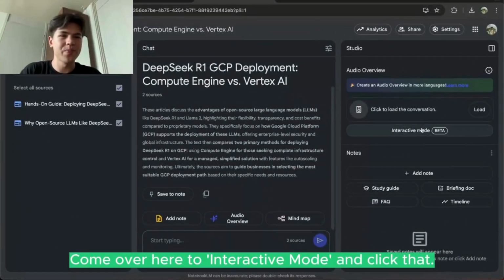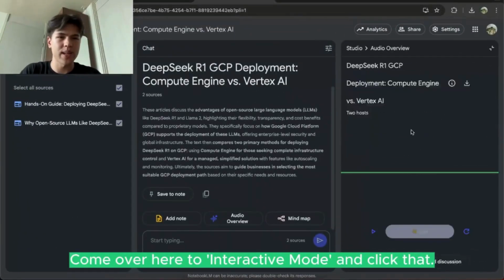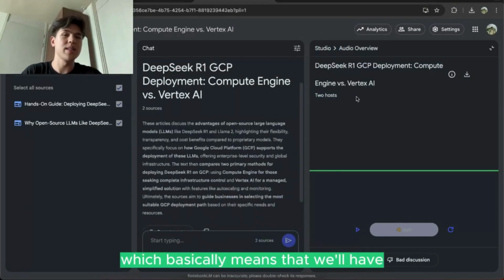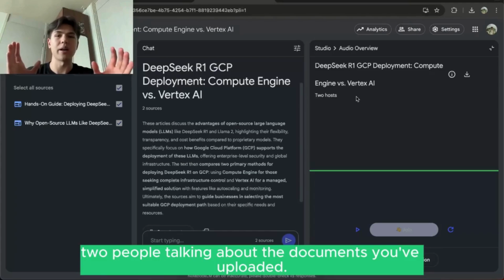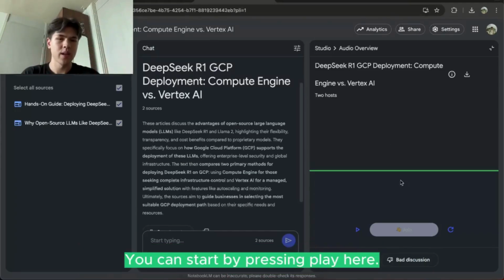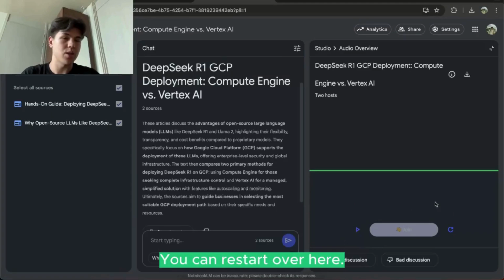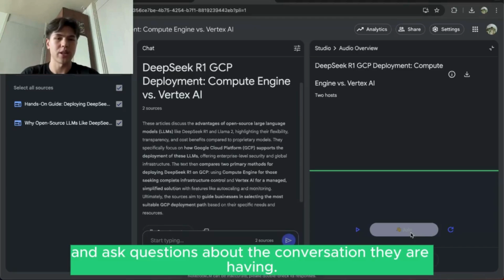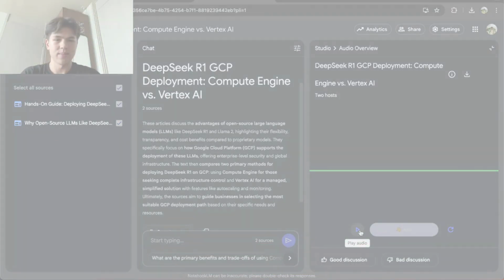The Deep Dive: Deploying LLMs on GCP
In this episode of The Deep Dive, tridorian cloud engineer, Adam Morgan, joins two AI co-hosts to discuss deploying LLMs on Google Cloud.